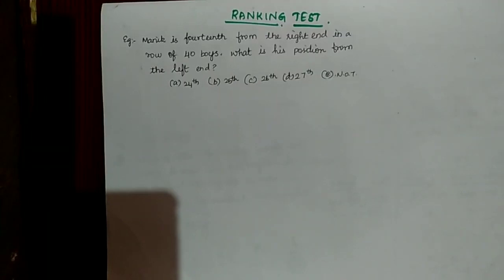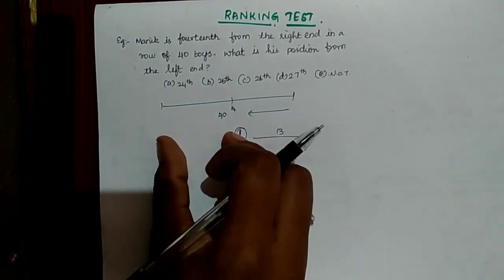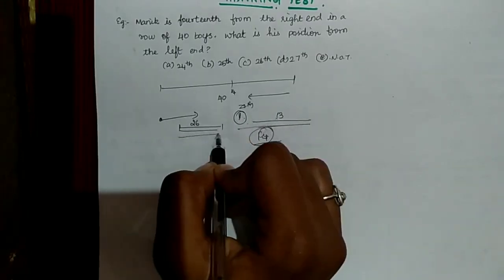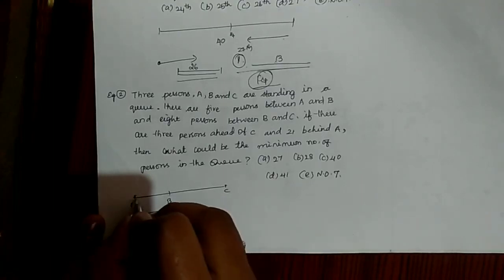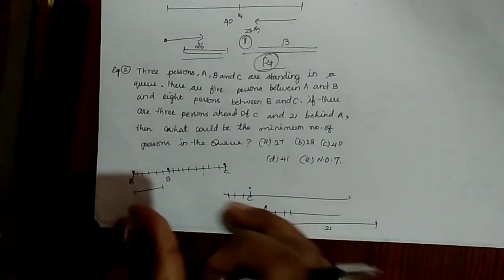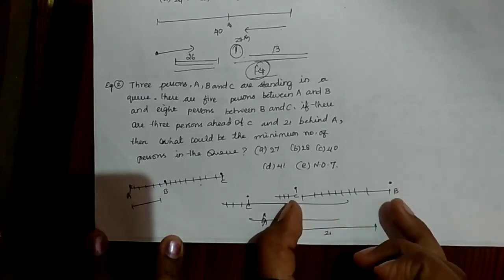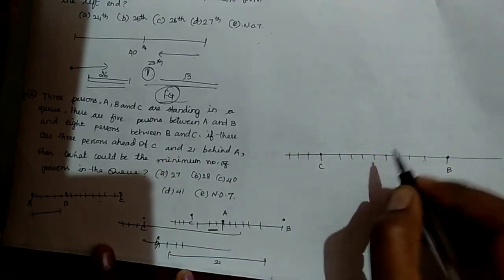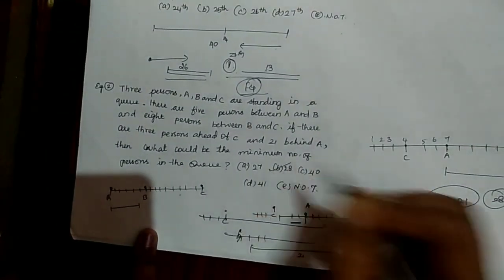RANKING TEST TRICKS VERBAL REASONING for any competitive exams